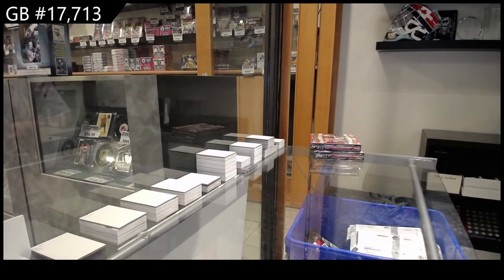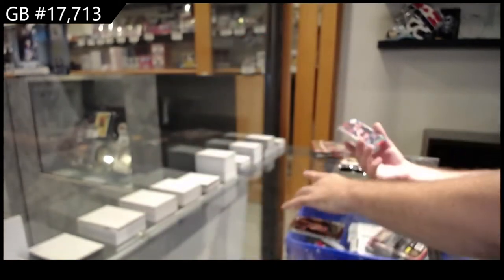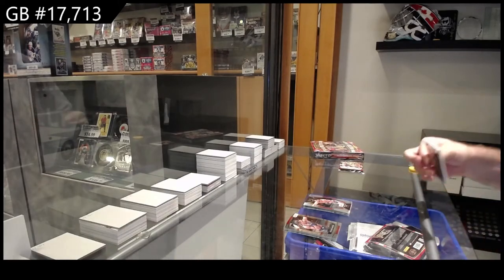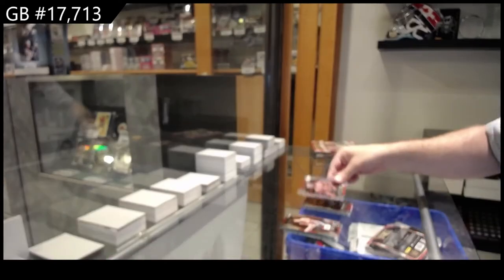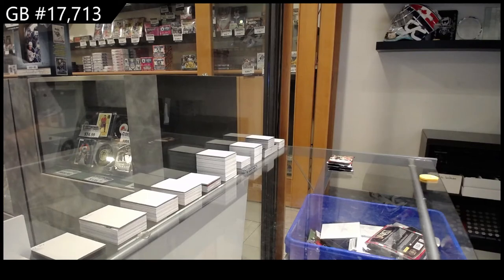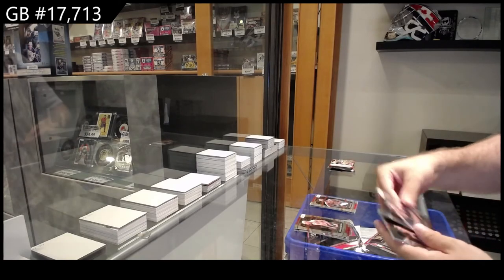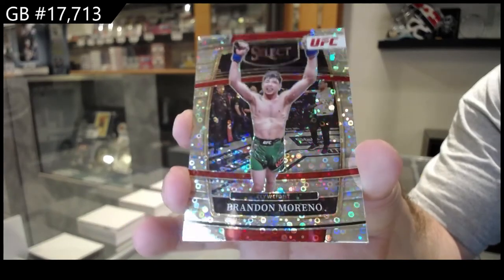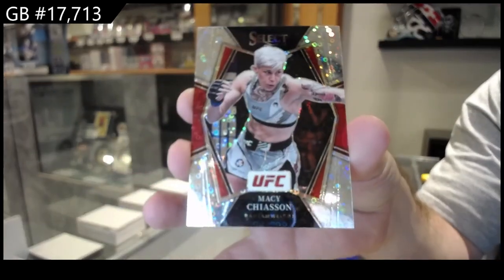2022 Panini Select H2 UFC 2 Box Break - C&C GB #17,713